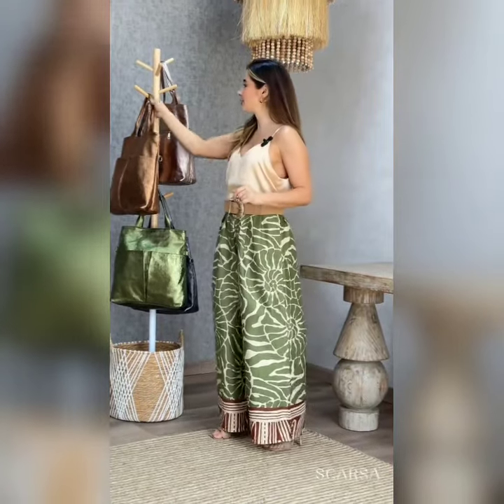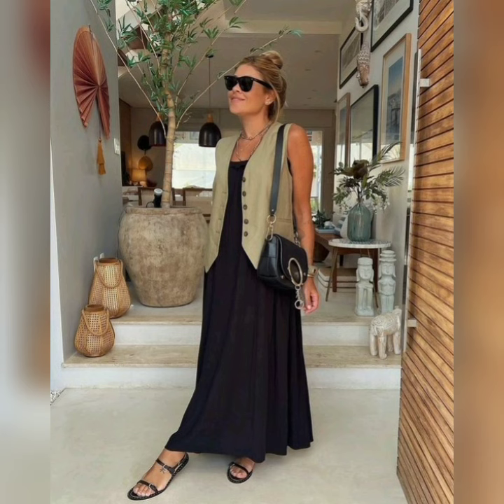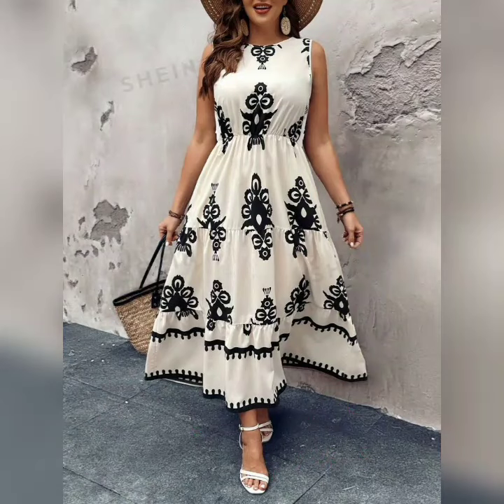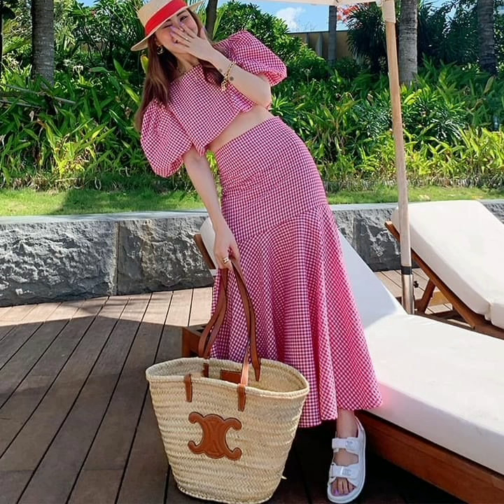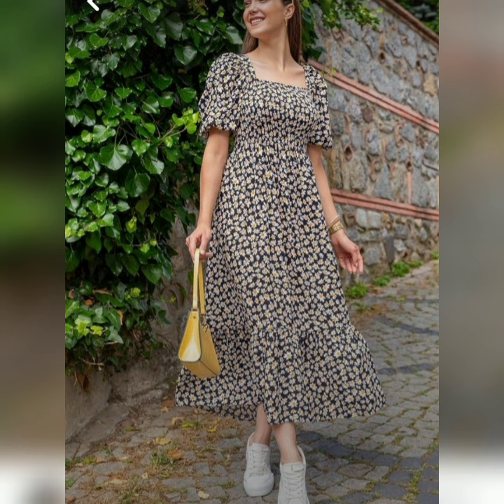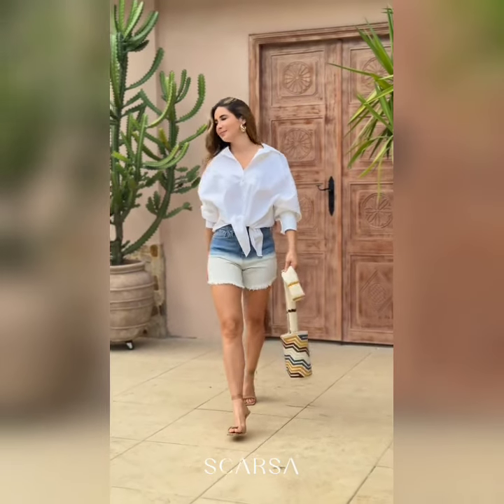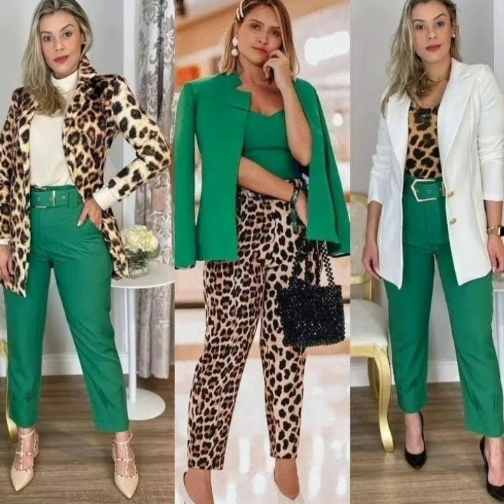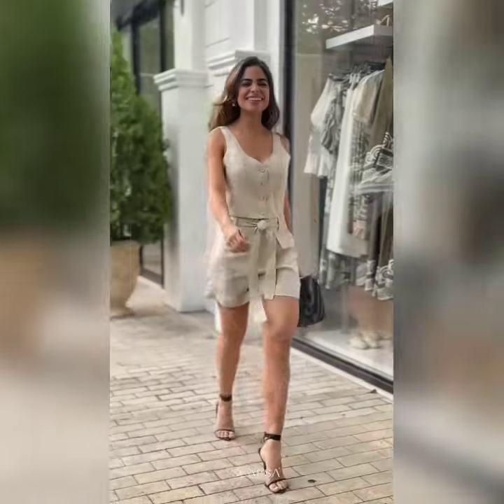Latest Casual summer dresses design ideas for ladies and girls/Vestidos de moda mujers 2024